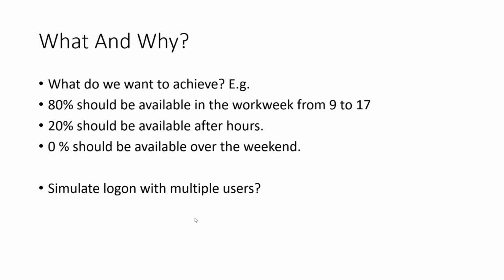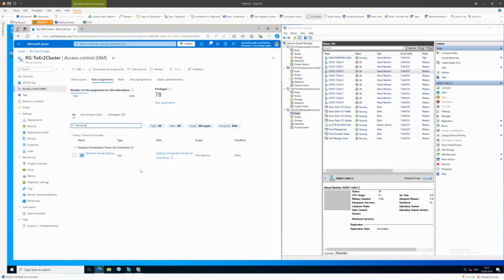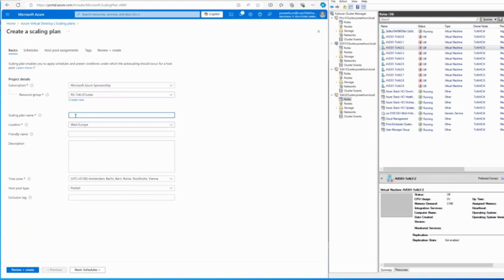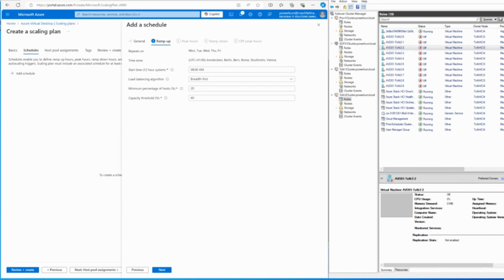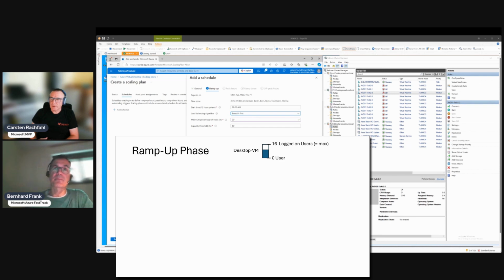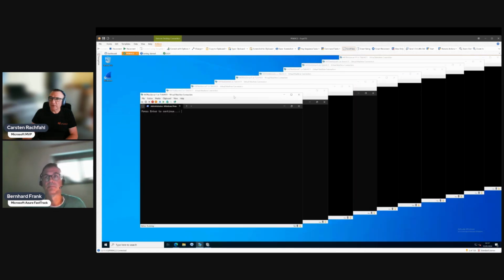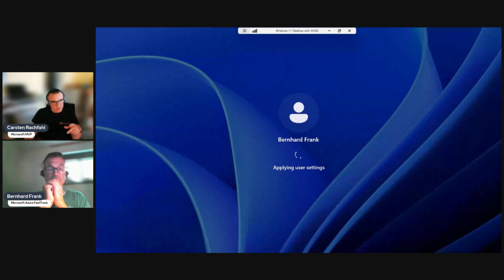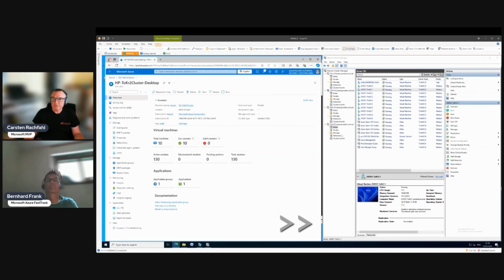AVD On Azure Local - 10 Scaling Plan Ramp-Up Phase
In This Episode:
To save money it is important to shutdown session hosts whenever they are not needed e.g. in off peak hours or over the weekend. Scaling Plans enable you to align session host availability with the number of users logging on. This video is about the ramp up phase i.e. when a working day starts.

Agenda
00:00:00 What and why.
00:03:40 Enable A Scaling Plan
00:08:11 Creating A Scaliing Plan
00:15:24 Demo: Ramp Up Phase